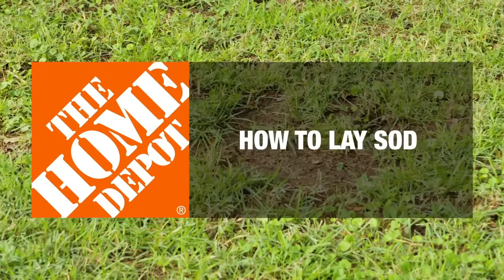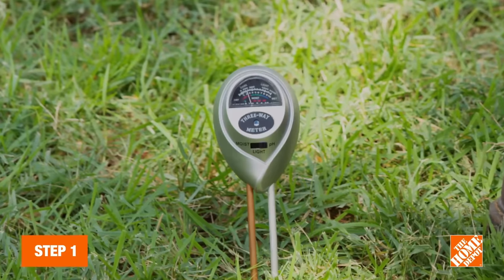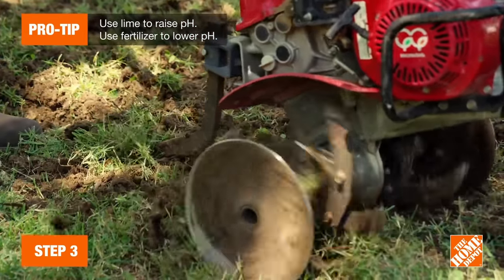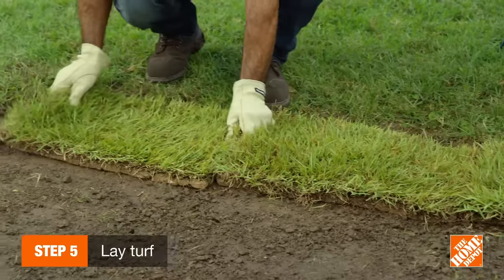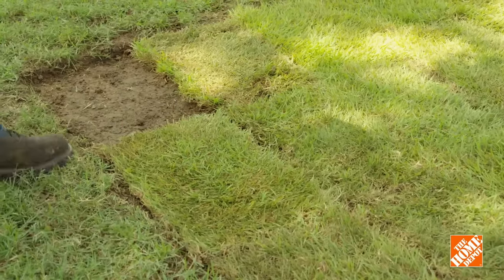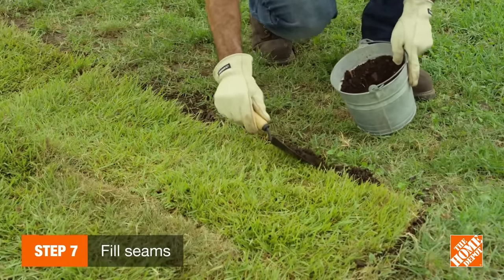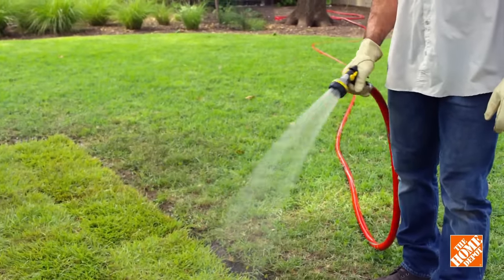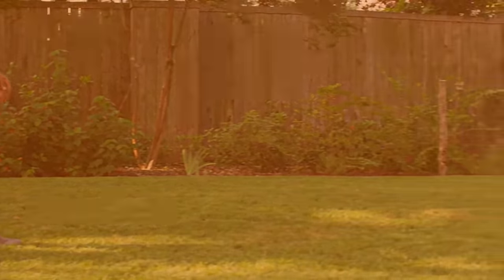Laying Sod & How to Prepare Soil For Sod | The Home Depot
Give your lawn a fresh look by laying sod to cover dead spots. Learn how to prepare soil for sod and measure the space, along with sod care tips to make sure your lawn thrives. Check out our Outdoor Living and Landscaping playlist for more lawn care tips

Follow these steps when learning how to lay sod:
0:06 Supplies you'll need
0:14 Test your soil
0:28 Measure the area
0:35 Till organic matter
0:50 Level the soil
1:01 Water soil
1:05 Lay turf
1:19 Lay turf in rows
1:56 Fill seams
2:03 Use lawn roller

Follow these steps for new sod care:
2:07 Water sod
2:24 Appropriate time to mow
2:31 Fertilize lawn